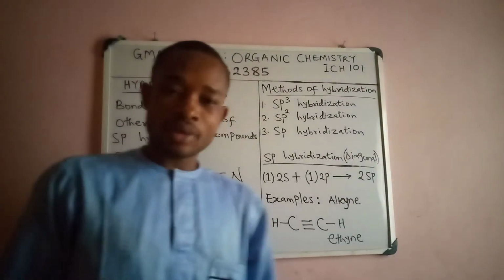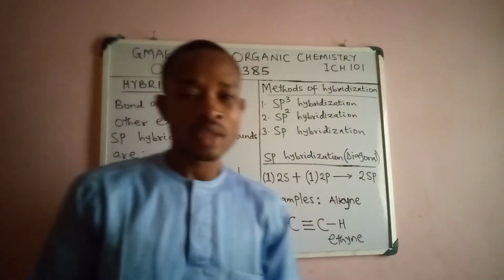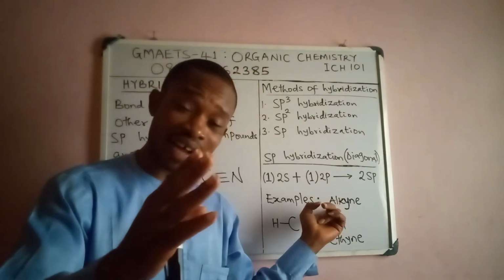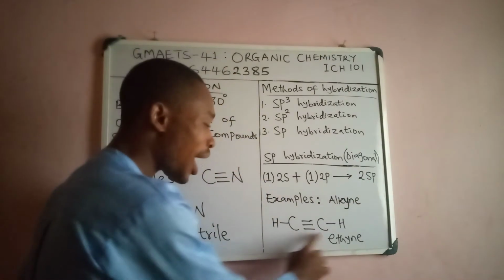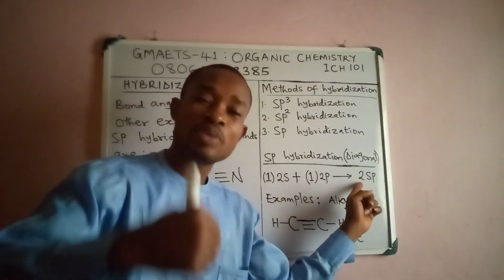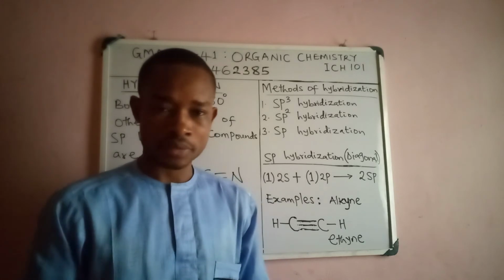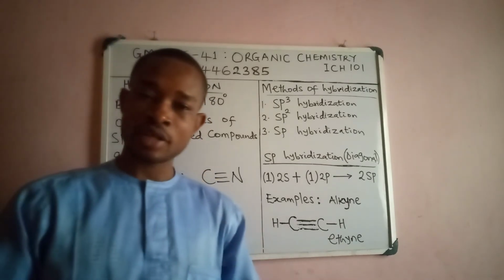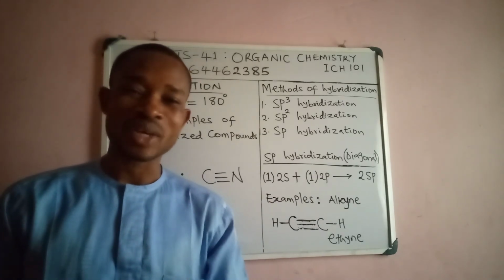Clear and Constructive Explanation of SP Hybridization.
It is a common knowledge that unsaturated organic compounds contains sigma and pi bond electrons, with sigma bond being the stronger bond while pi bond is weak. How are these bonds formed and what is responsible for each of these bonds? What bond links hydrogen to carbon? And Why is it that the terminal functional C-atom in alkynes have just one H-atom?
As you watch this constructive Explanation of SP Hybridization by GMAETS_41, see if you can find answers to these questions.

Chemistry made Fun, Easy, Homely and targeted (FEHT). Enjoy!